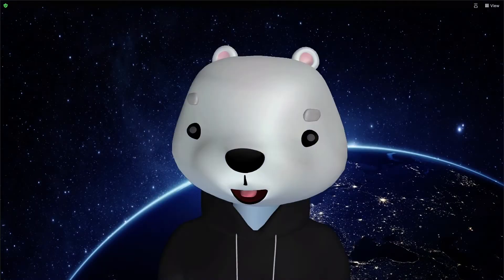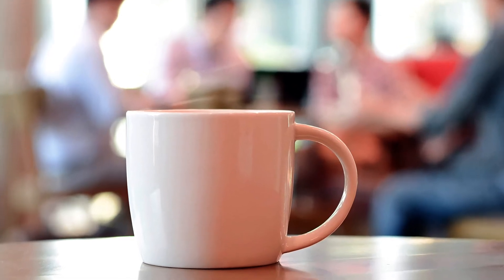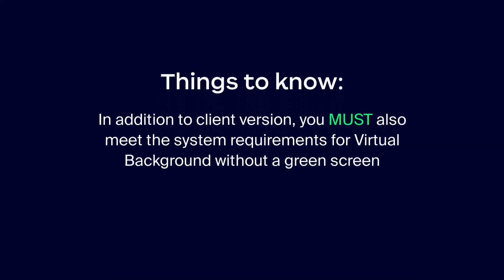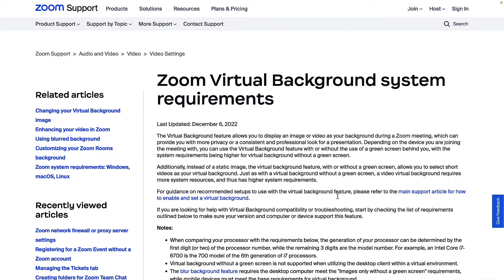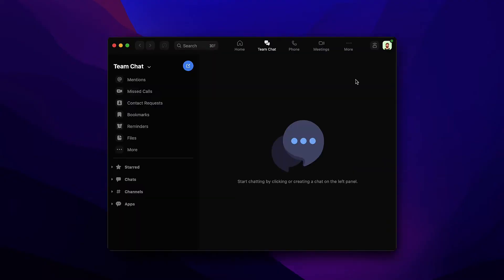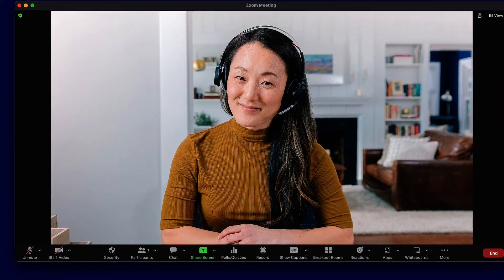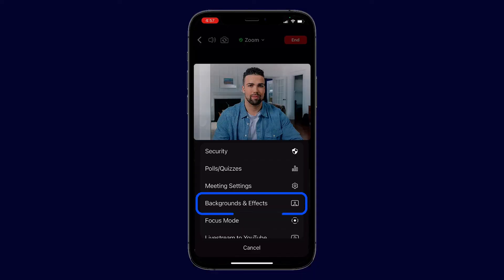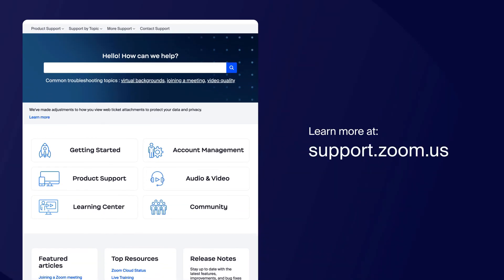Using blurred background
Learn how to use the blurred background in your Zoom Meetings and Webinars.